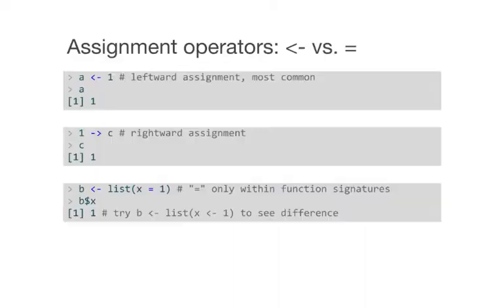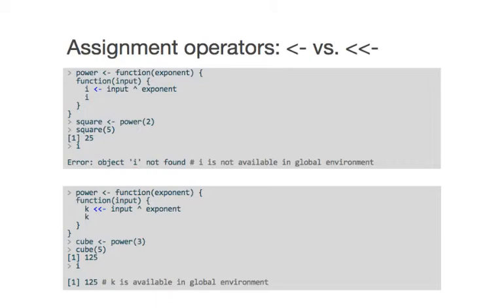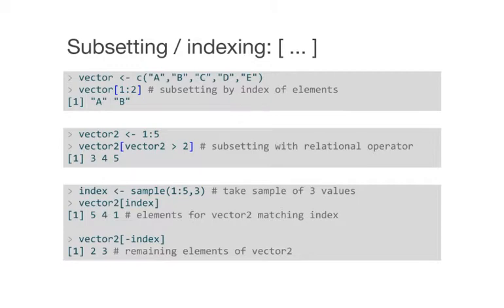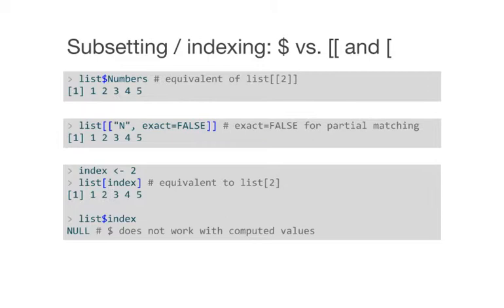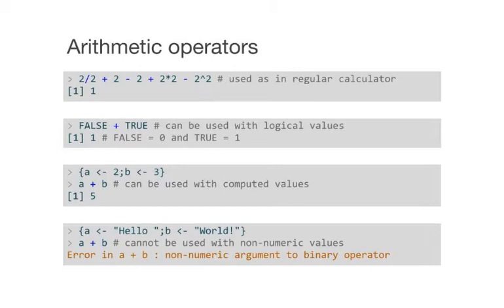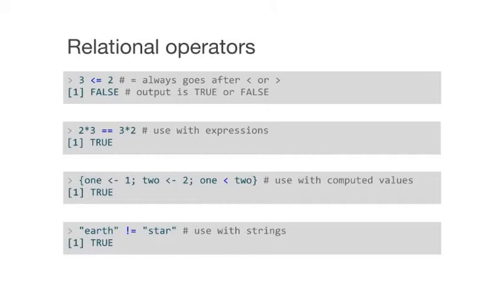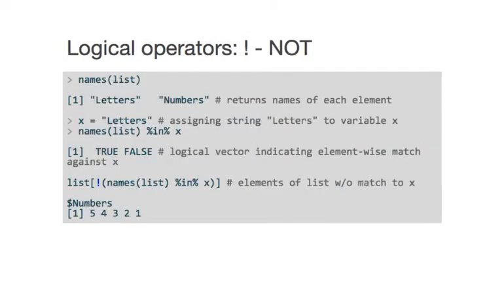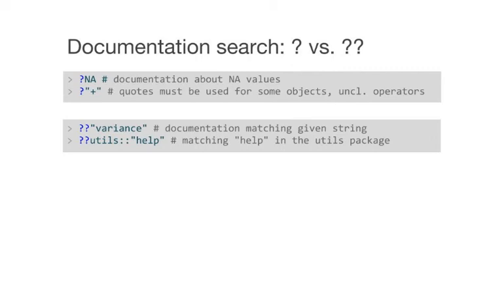R Newbie Diary lesson 2: R operator syntax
In this lesson you will learn about none-alphanumeric syntax of R language. It's relatively easy topic to understand, but good knowledge is essential to opening the path for language proficiency. for additional materials in this lesson and more videos about R.